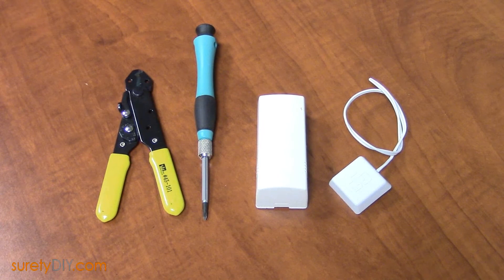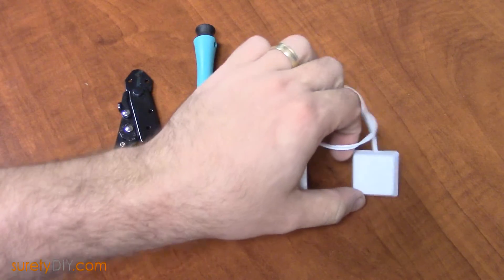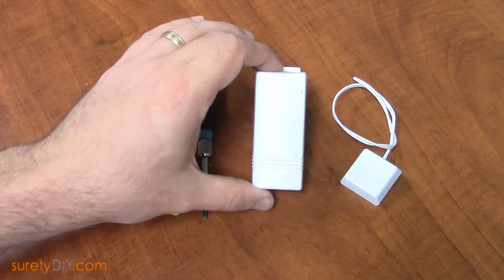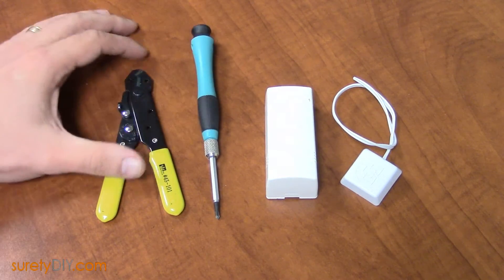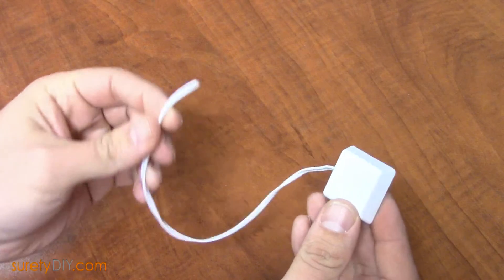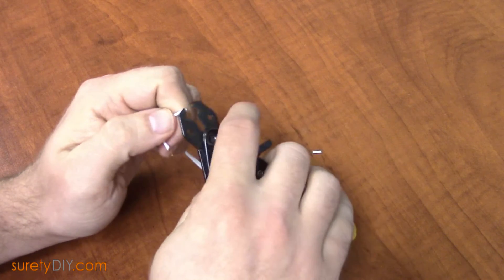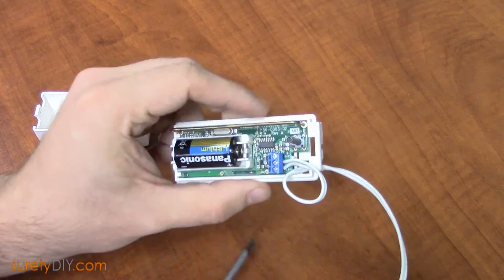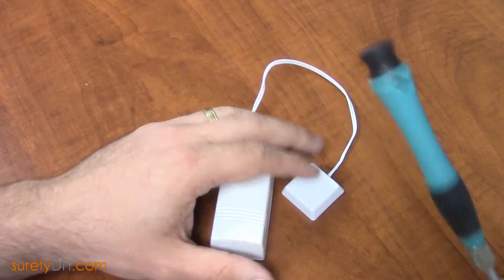How to Make a Combined Window Sensor/Shock Sensor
A quality shock sensor is immune to the common false alarm triggers affecting audio based glass break sensors. We like the reliability of adding a dedicated wired shock sensor to the external sensor input on a door/window sensor. Protect your home from burglars prying open the window, or breaking the glass.

What you'll need:

- Wireless Door/Window Contact with terminals (Here we used a
  Resolution Products RE201)
- Wired Piezo Shock Sensor (Interlogix 5150W)
- Wire cutters
- Precision screw driver